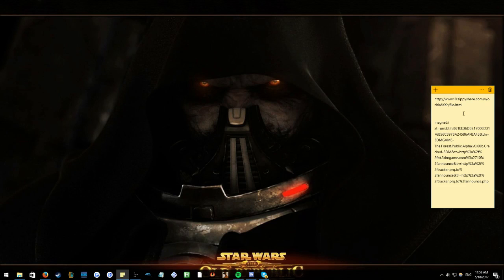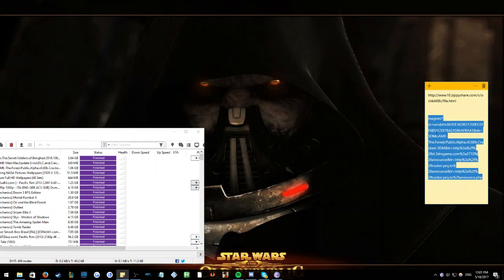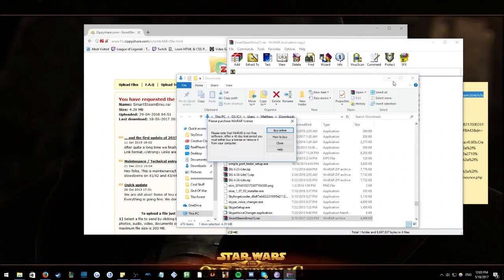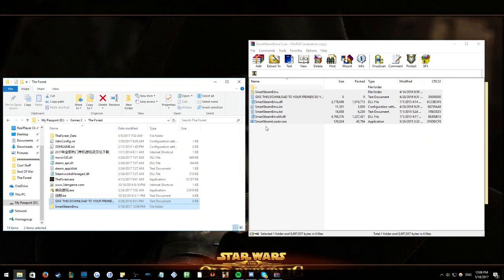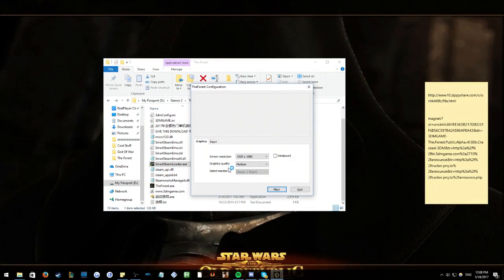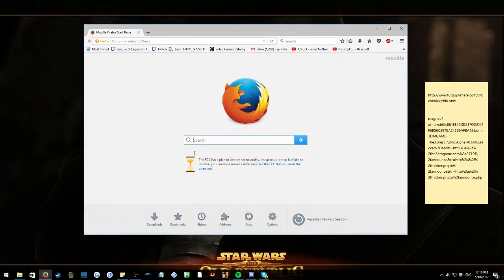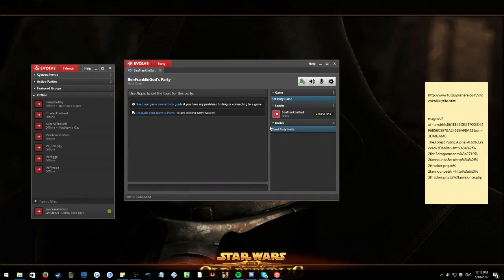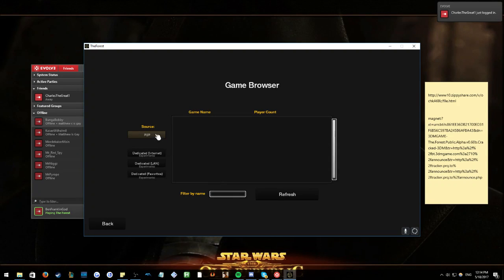How to get The Forest for free PC *With Mutiplayer* 2017